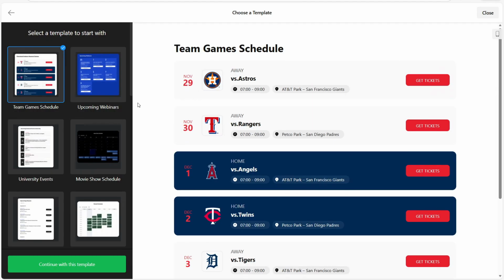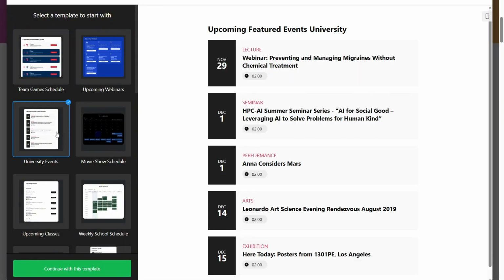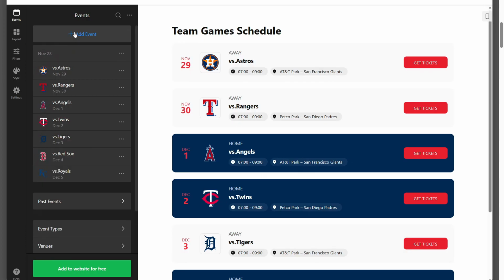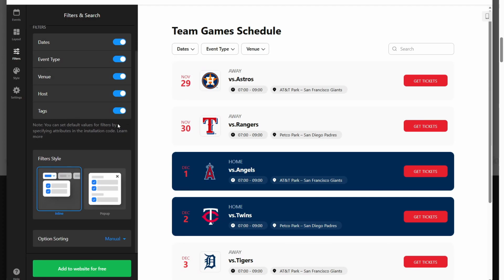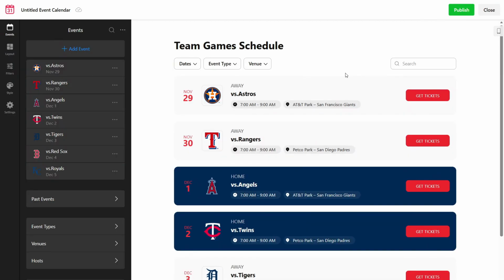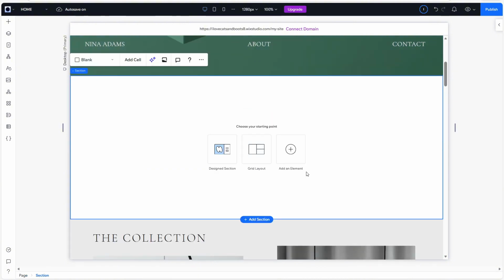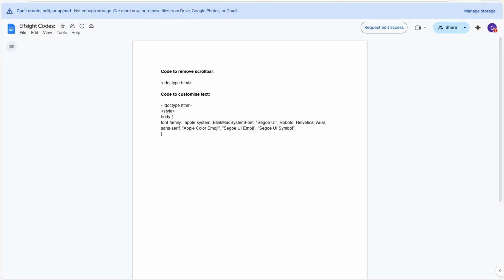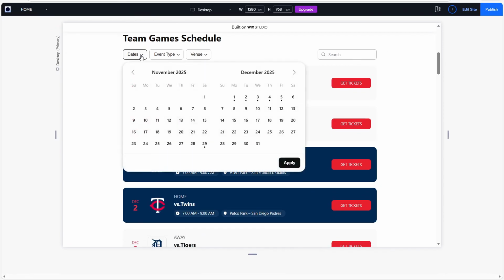How to Add Event Calendar in Wix Studio [For FREE]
Learn how to insert an event calendar in Wix Studio to display upcoming events, schedules, or classes on your website. This tutorial also shows how to add a customizable events calendar in Wix Studio to keep visitors informed and improve engagement.